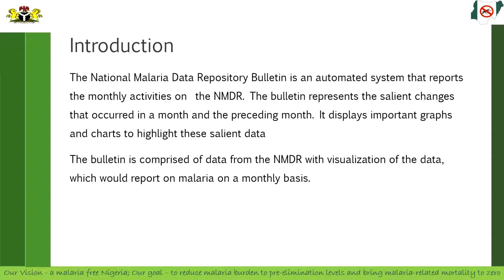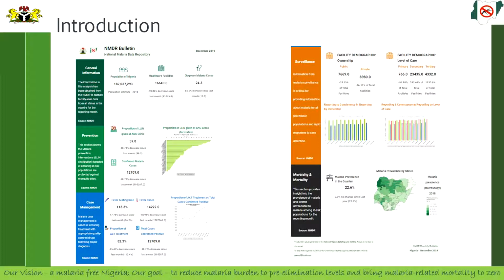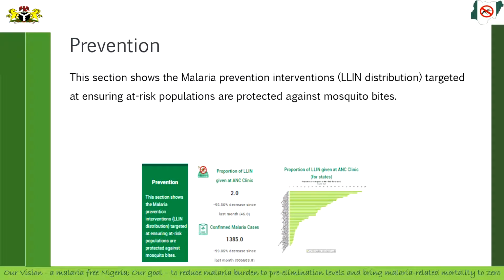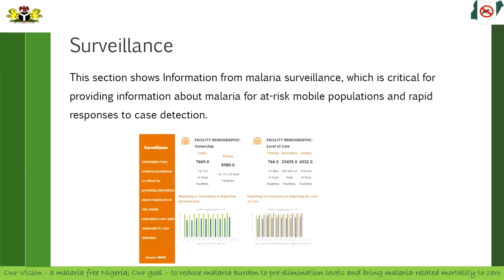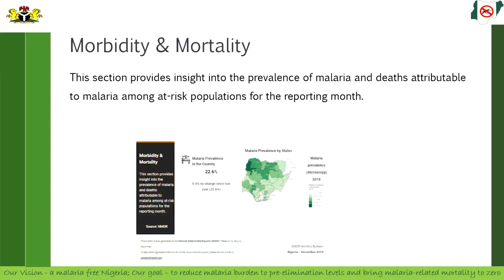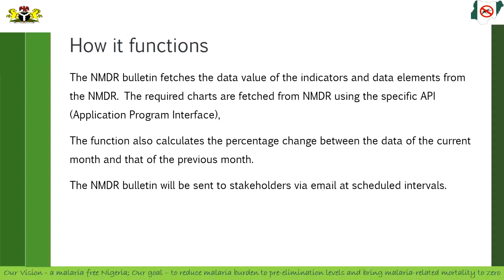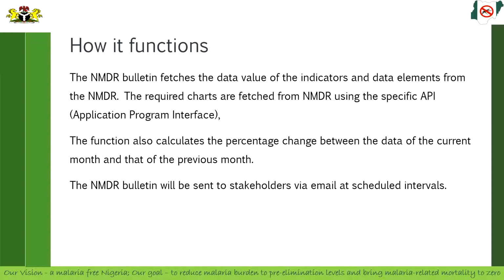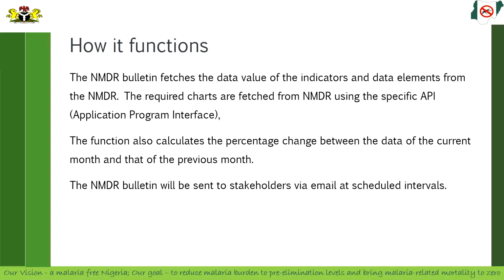The NMDR Bulletin Presentation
This is about Malaria bulletin in Nigeria